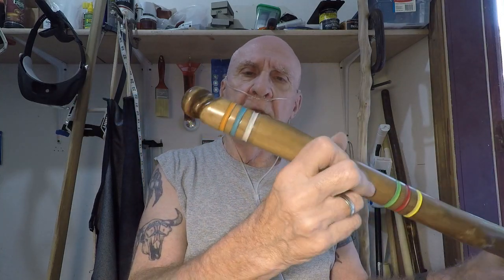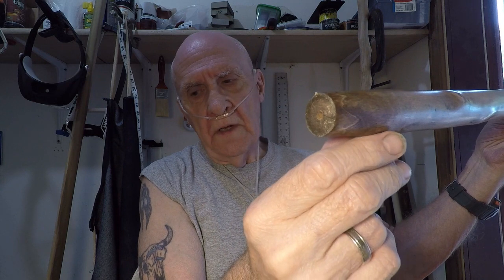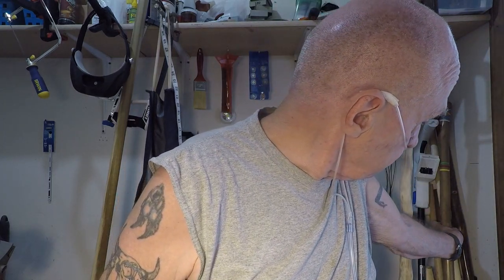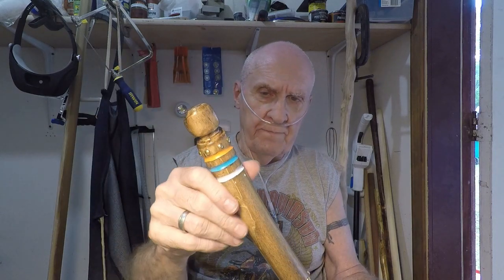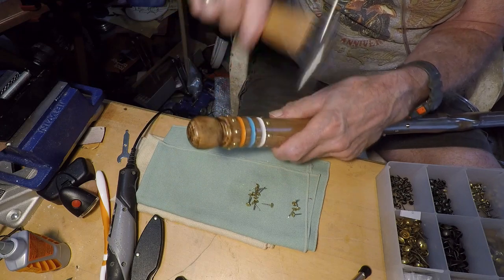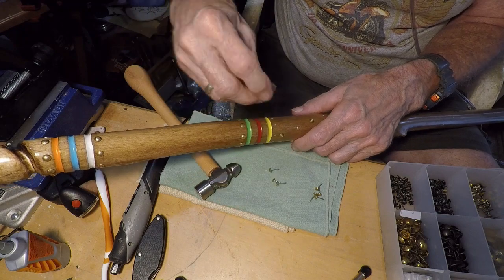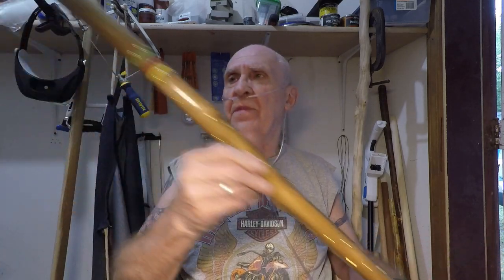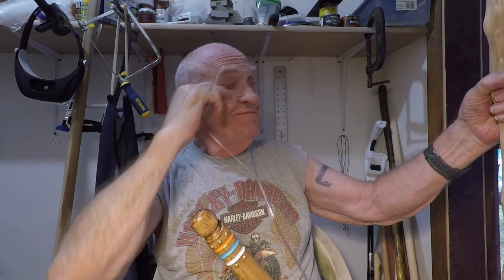MAPLE WALKING STICK #4, Nature Is Beautiful with Gunther & Linda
Back with the last installment of the maple stick. It really was quite a challenge to get it done. Somethings just did not want to really work out, but in the end it all worked out fine. I said I did not really care for it but the wife says she loves it. So I guess I did OK.
Next is the blooming pear. Now this one is really going to be different!

And to thank everyone who has stuck by me. You all make it very worthwhile.

Nature Is Beautiful, Gunther, Linda, walking sticks, hiking sticks, canes, pyrography, wood burning, carving